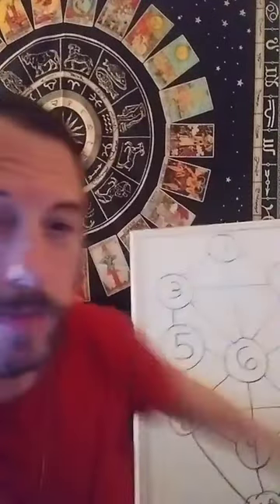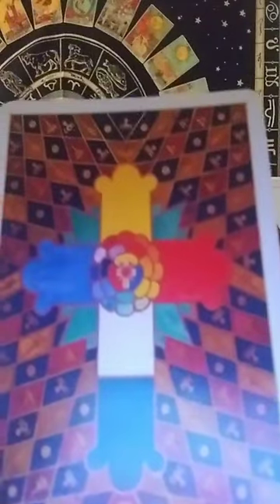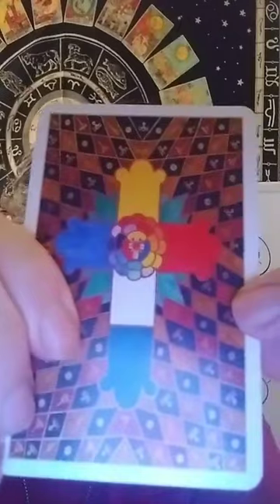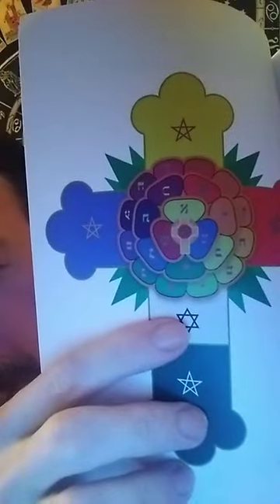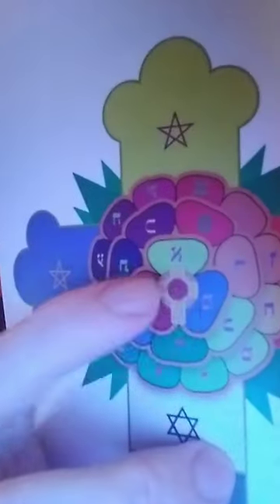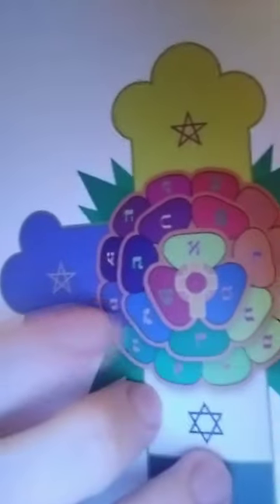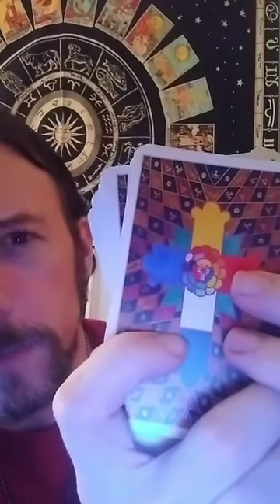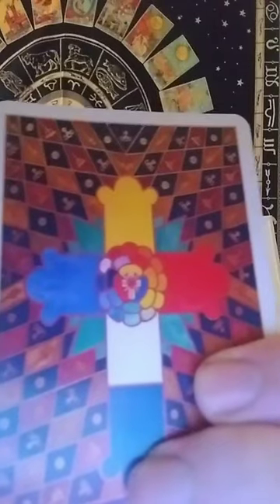Thoth Tarot: the Rose Cross Back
Purchase items for study:

*Get this excellent book "Understanding Aleister Crowley's Thoth Tarot" by Lon Milo Duquette (highly recommended)

*"Book of Thoth" (the book I'm reading here)

*Thoth Tarot Deck

*Thoth Tarot Deck (larger version)